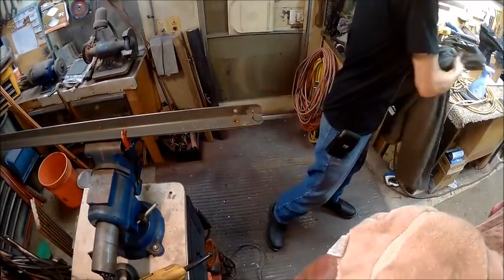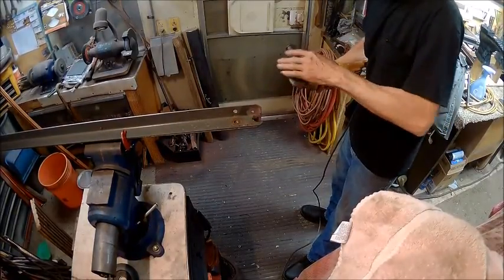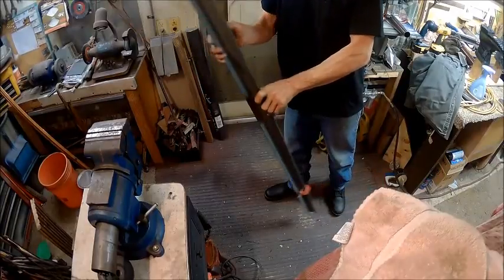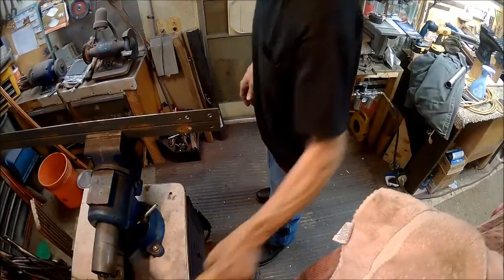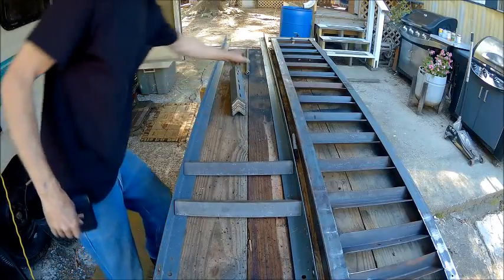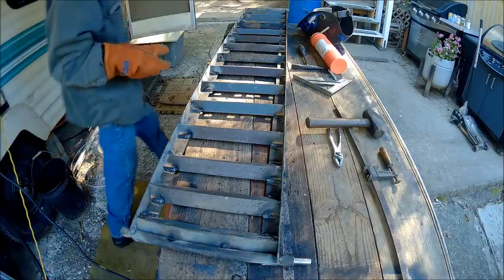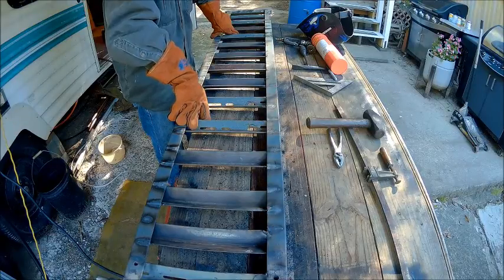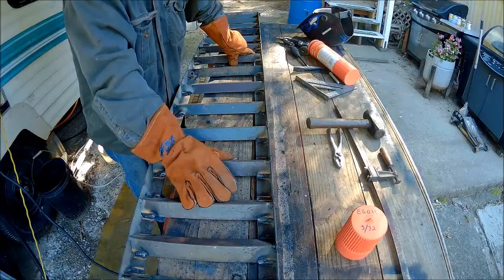boat trailer conversion to a flat bed welding the ramps part 9